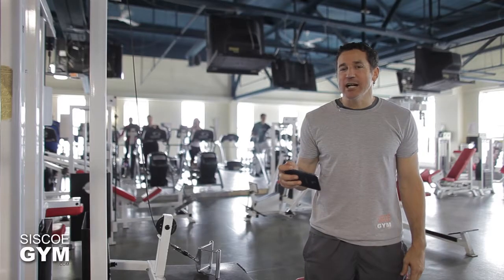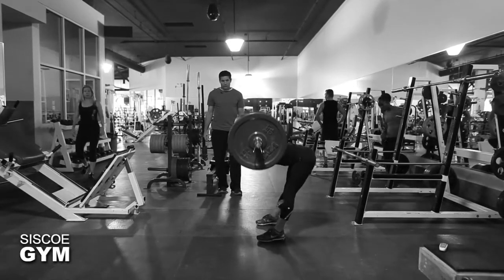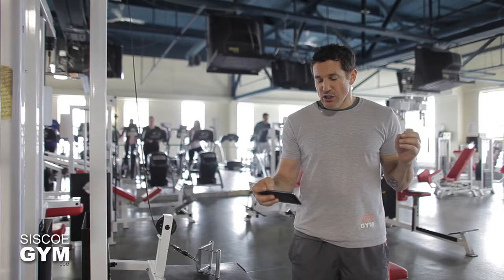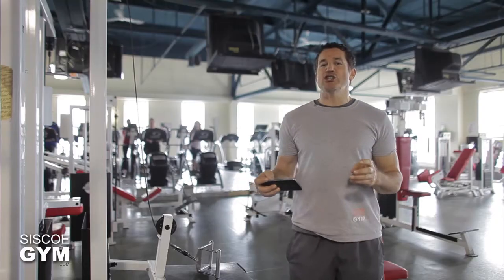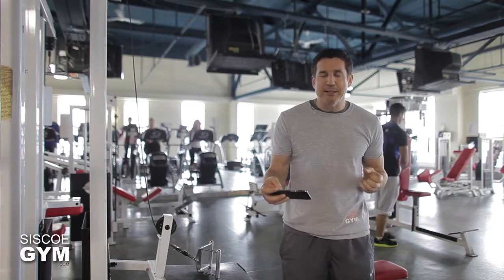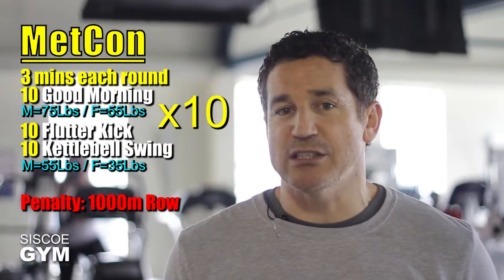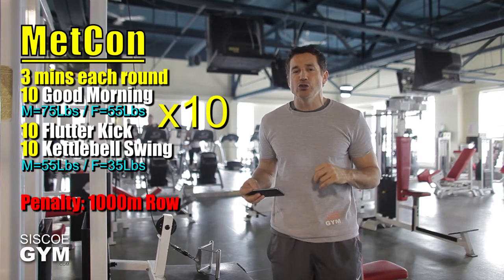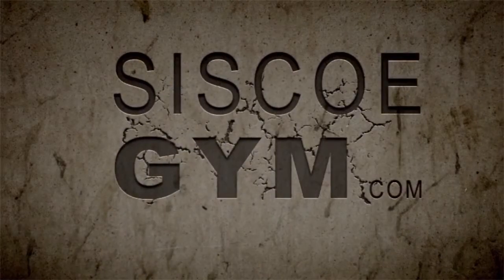Boot Camp Workout 13.12.04 Siscoe Gym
Rx
10 Rounds of
3 mins each round
10 Good Morning M=75 Lbs / F=55 Lbs
10 Flutter Kick
10 Kettlebell Swing M=55 Lbs / F=35 Lbs

Penalty: 1000m Row